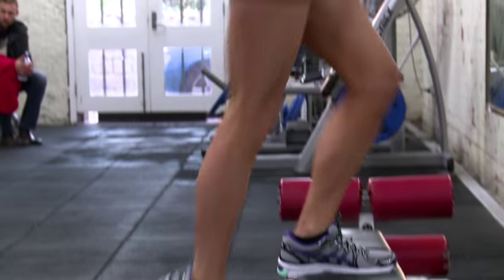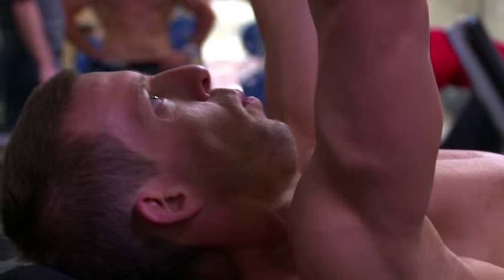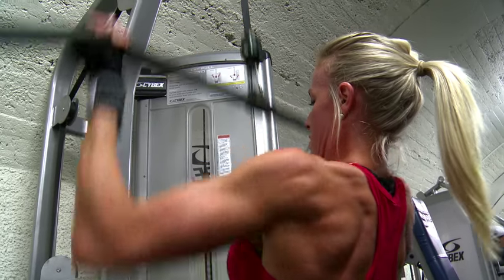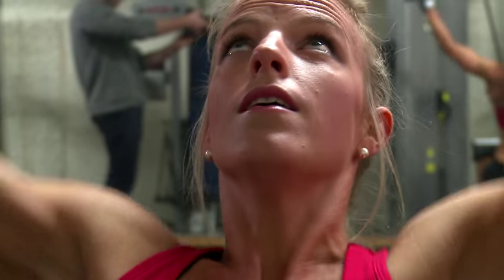Master Coach Message | Week 6 | Challenge August 2015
Every week Master Coaches Janet Kane & Craig Harper will be bringing you a special 5 minute message to all challengers at 8:54pm (AEST) on freetoair television on digital channel 74 (metro) or 64 (in some other areas) TV4ME. All you have to do is tune in and listen!! This is a great way to review the week, reset and recharge for the week ahead as he'll be bringing you vital tips and tricks to help you get the most out of your challenge.